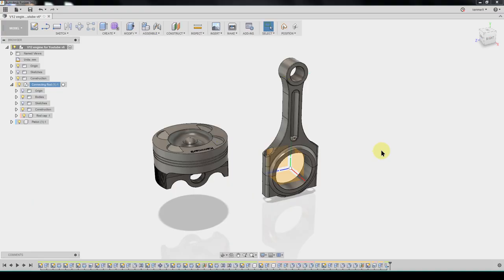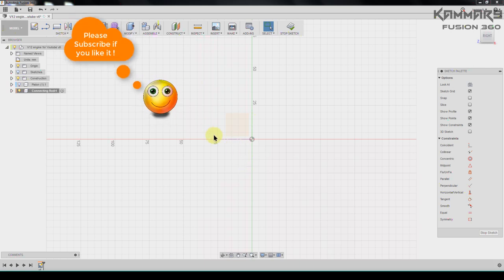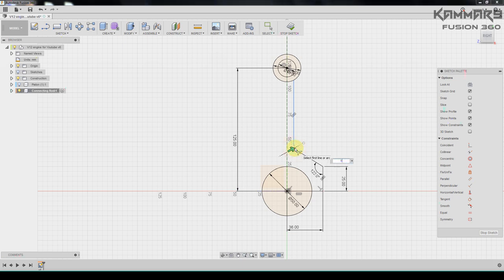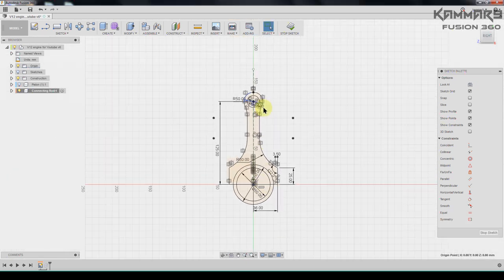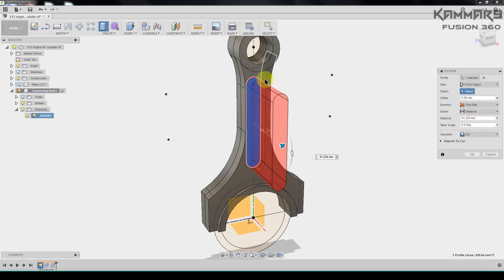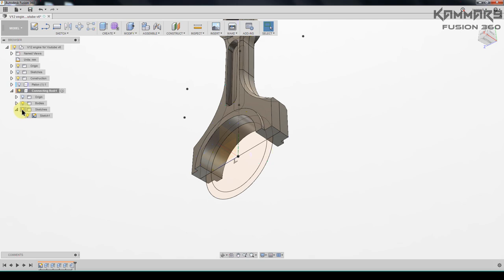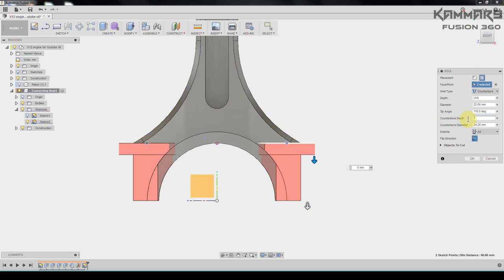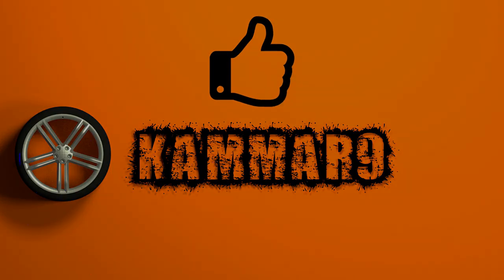Fusion 360 Modeling V12 Engine EP 02 😍 Full HD